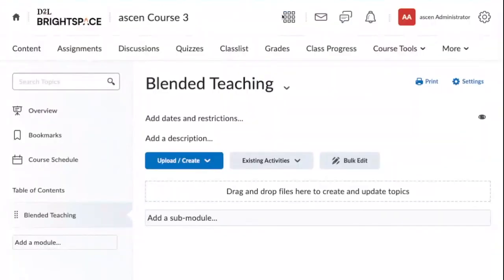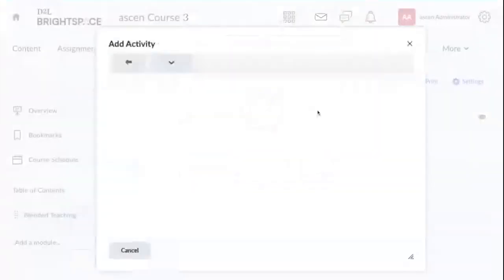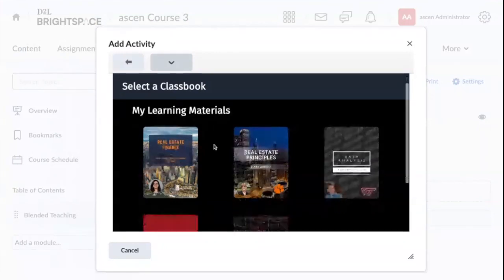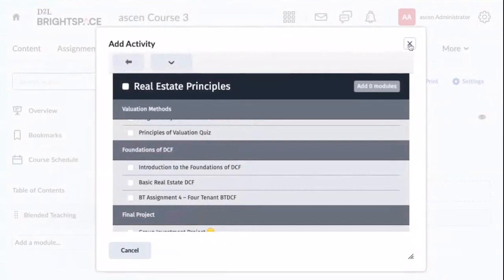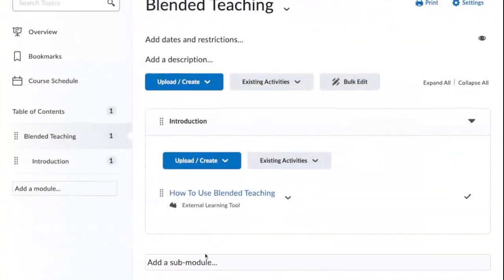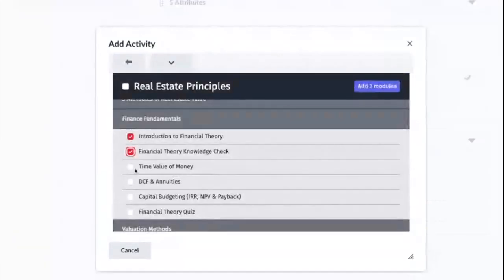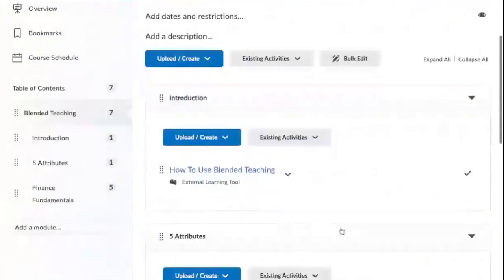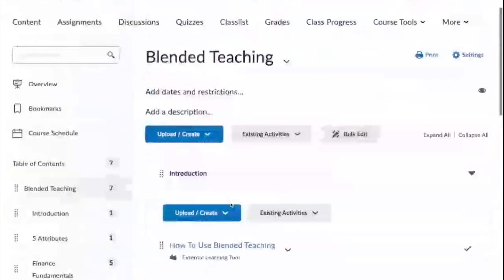Adding Blended Teaching Content to Brightspace (D2L)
In this video, we walk through how to add content from Blended Teaching into your course in Brightspace (D2L).

For more information on adding materials from Blended Teaching into your courses, check out our Onboarding Guide